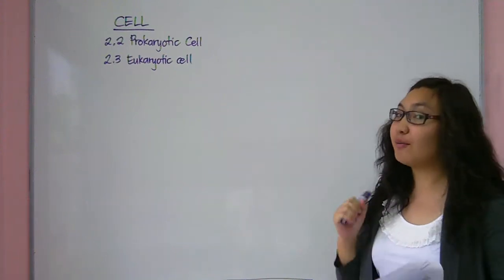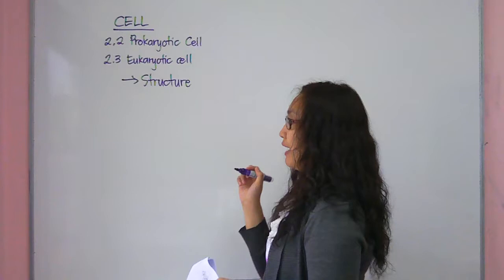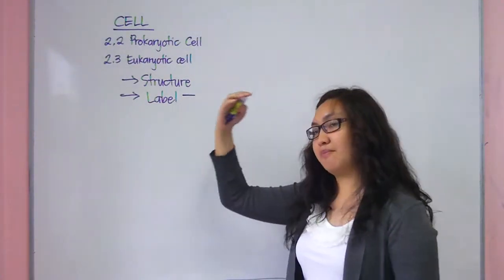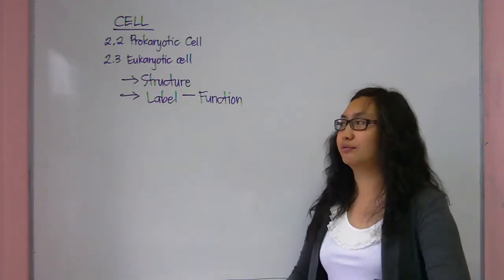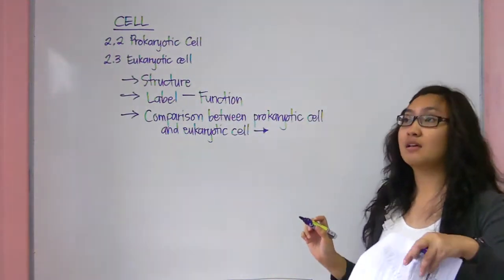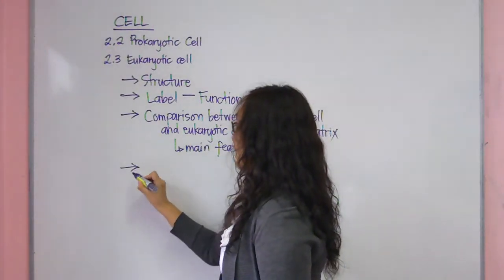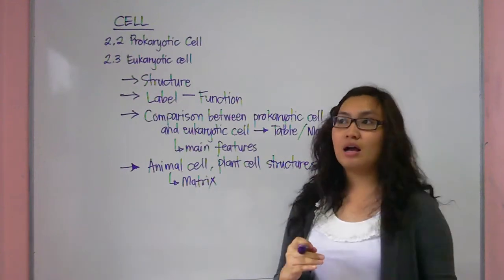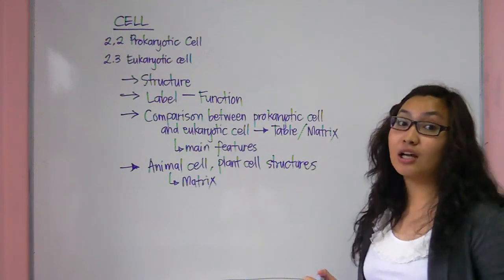Chapter2 2ProkaryoticCellsChapter2 3EukaryoticCells